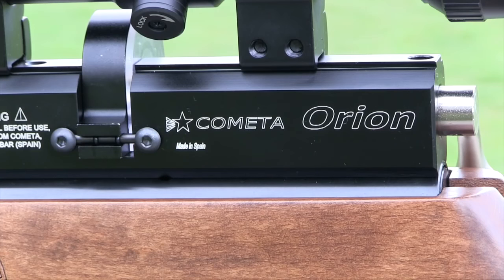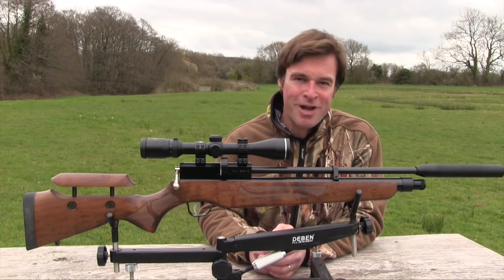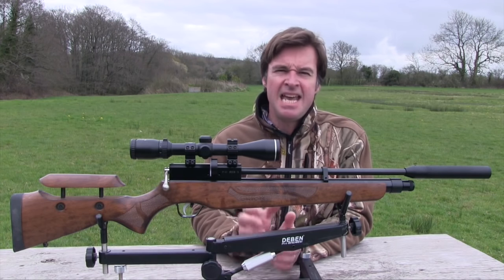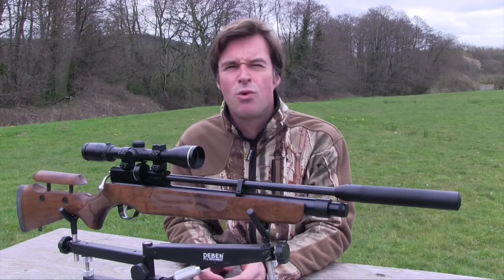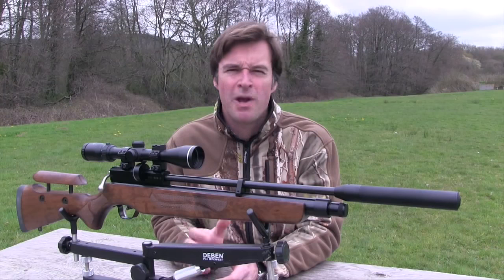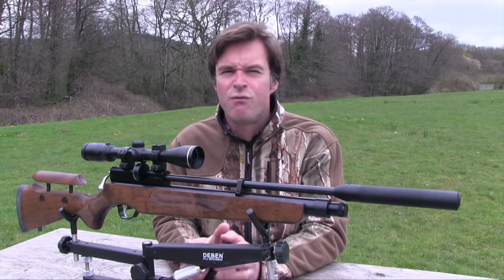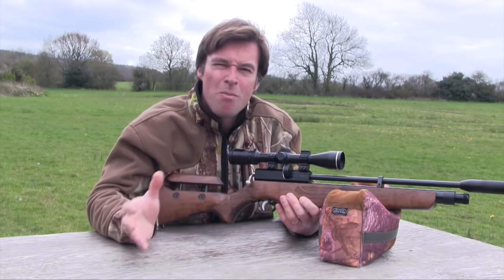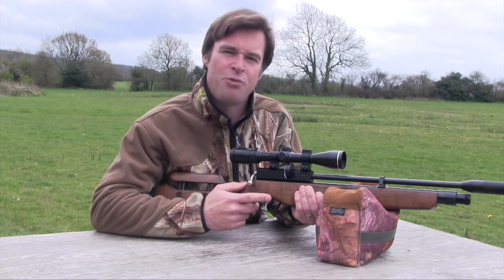Testing the Cometa Orion air rifle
Cometa's affordable PCP airgun, the Orion SPR, goes under scrutiny from Mat Manning of The Airgun Show.